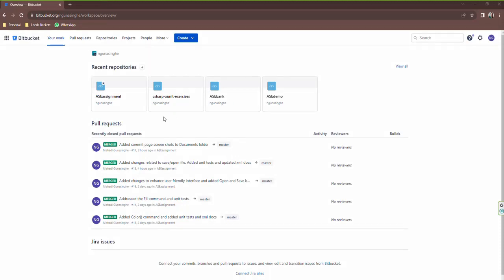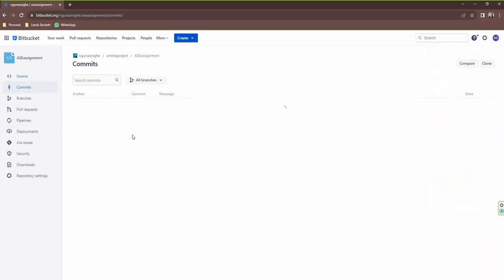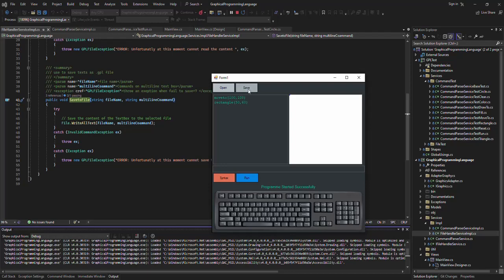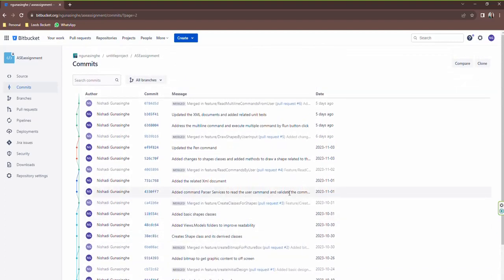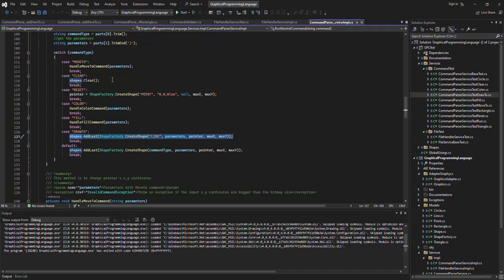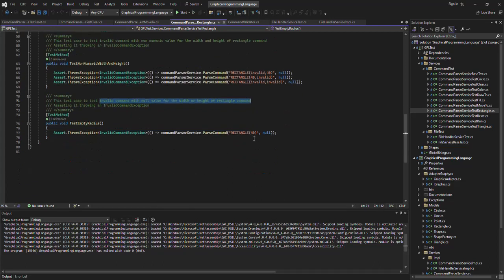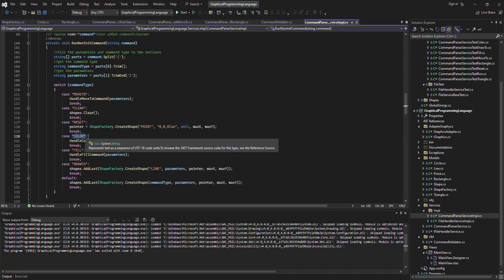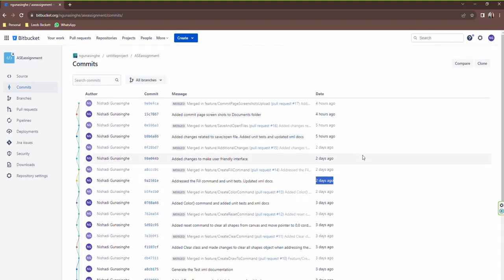Graphical Programming Language - Assignment 1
TIMESTAMS
00:00 - Introduction about project structure
05:20 - Read & execute command via command line
09:10 - RUN command
14:22 - Save & load text file
17:30 - Valid commands'
23:11 - MOVETO command
26:27 - DRAWTO command
29:20 - CLEAR command
33:03 - RESET command
35:54 - RECTANGLE command
39:38 - CIRCLE command
42:03 - TRIANGLE command
44:40 - COLOR command'
48:05 - FILL command